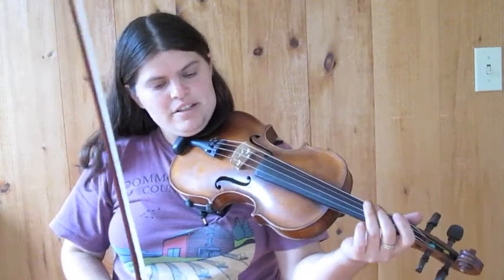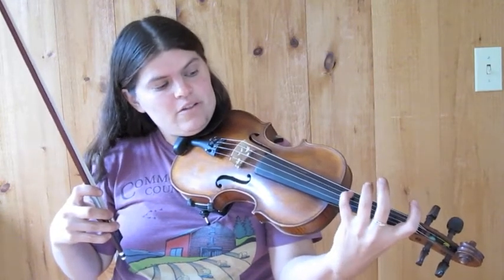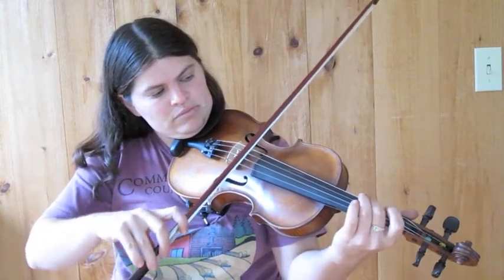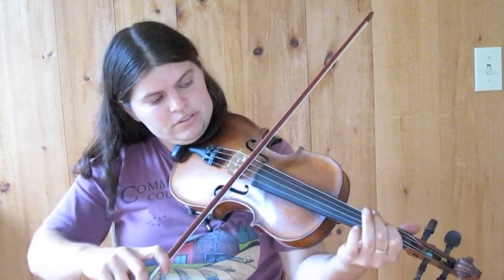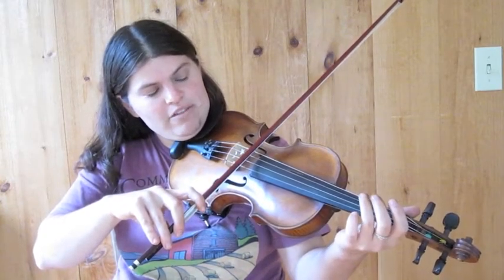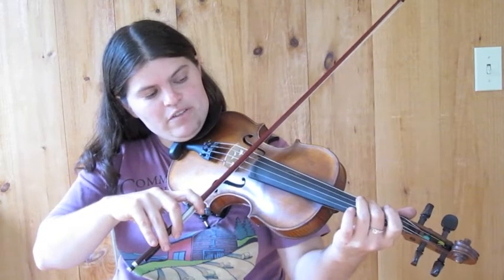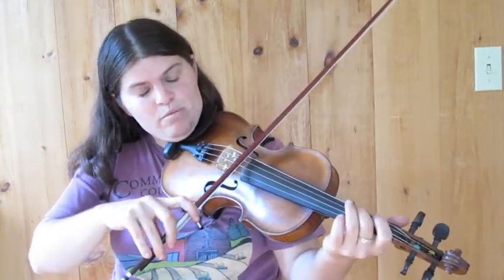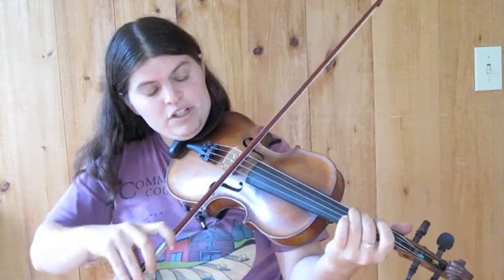The Eagle's Whistle (Fead An Iolar)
I first heard this tune from Caoimhín Ó Raghallaigh's solo album Where the One-Eyed Man is King. I play it here in the key of D.